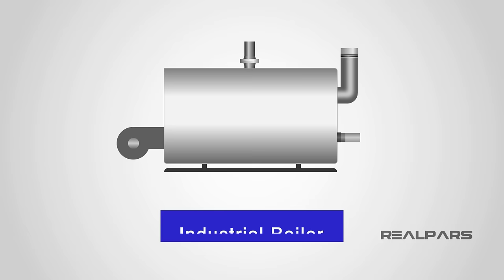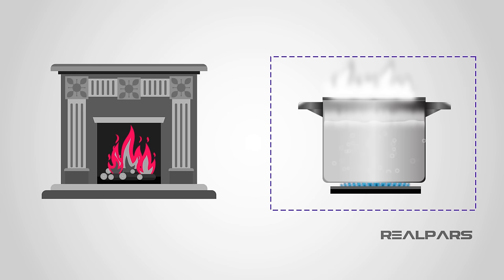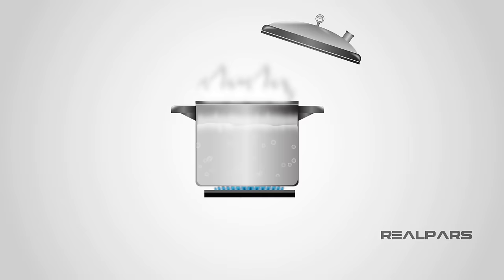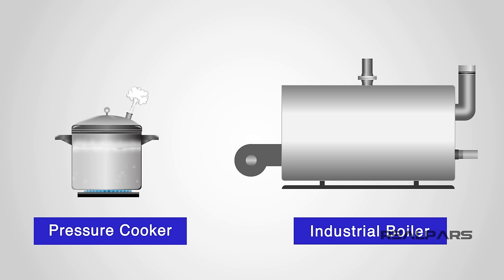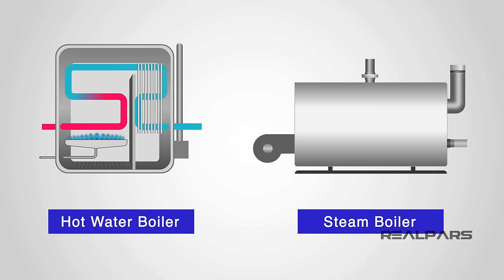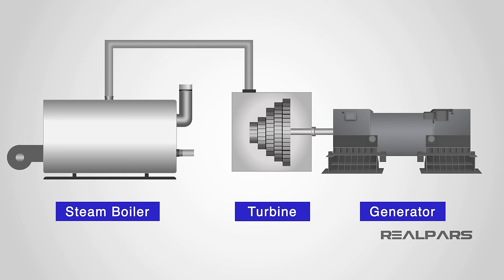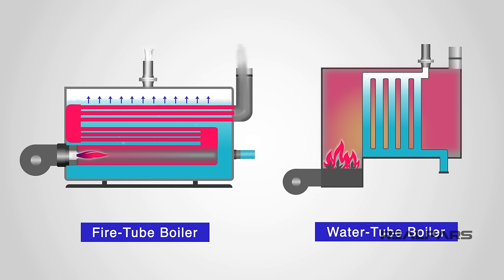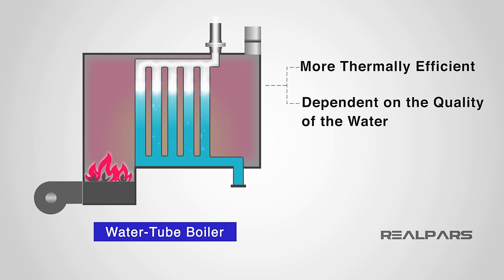What is a Boiler and How does It Work?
In this video, we are going to discover what an industrial boiler is, and how it works.

But first, let us consider the term heat. Heat is vital in everyone’s day to day lives. Whether it be the heat to warm up our surroundings, or heat to be able to cook food, we all use it to some extent in our day to day activities.

Water and steam are great heat carriers and are not damaging to our environment. The boiling point of water at atmospheric pressure is 100°C or 212°F.

By pressurizing the boiling system by giving it an airtight seal, we can actually increase the boiling point.

This is how pressure cookers work. An airtight vessel to increase the pressure to increase the boiling point. This makes the food cook in a much shorter time than if an open saucepan were to be used.

So how does this compare with an industrial boiler?

Well, for a start, industrial boilers can cope with pressures much higher than a pressure cooker.

Industrial boilers are often made by welding together thick steel plates, allowing extremely high pressures to be made.

It has to be made incredibly strong to cope with the high pressure, as failure to do so will result in forces close to an exploding bomb!

The function of a boiler is to either produce hot water or steam. Hot water boilers heat water for the purpose of domestic or commercial heating and hot water supply.

Steam boilers generate steam in order to power turbines for power generation and various other industrial heating applications.

To visualize the effects of steam generation using a boiler, think of the steam powering a turbine.

When the steam passes through the blades of a turbine, the force turns the blades and accelerates the turbine.

Steam contains an enormous amount of energy, so it makes the turbine quite efficient and, depending on the fuel used to boil the water, quite energy-efficient too.

There are different types of boilers for all sorts of different applications.

We are going to cover a couple of the different types, including how each of the methods is able to generate heat, so you can familiarise yourself, and be able to correctly identify them.

Firstly, fire-tube boilers. The typical make up of this type of boiler is a furnace, a water tank acting as a boiler and a smokestack.

There are tubes running through the water tank carrying the heat from the furnace, and the smokestack vents the heat and gases caused by the heating effect so that the pressure does not continue to rise above the intended level.

So, the fuel is burned inside the furnace. The tubes transfer the heat of the furnace through the water in the tank. Once it is heated, the steam generated is moved along downstream.

Fire-tube boilers tend to be the cheapest type of boiler to produce, as they have a fairly simple construction but are typically limited for low to medium pressure applications due to the thickness of the outer shell containing the water.

Now that we have covered the fire-tube boiler, let’s have a look at a water-tube boiler.

The design is fairly similar to a fire-tube boiler, but instead of the furnace heating fire tubes to heat water in a tank, the furnace heats water tubes inside the furnace. In the same way, a fuel source is burned in the furnace, causing the water tubes inside to heat up.

Once again, when the water is boiled, steam is generated and moved downstream.

A water-tube boiler is more thermally efficient than a fire-tube boiler, but they are more complex to construct and the quality of the water can be a limiting factor. The water may need filtering to operate most effectively.